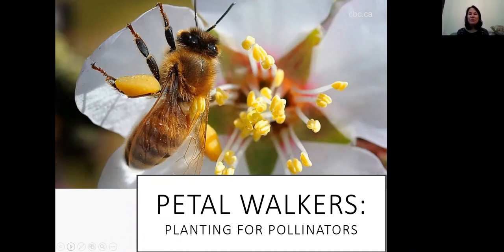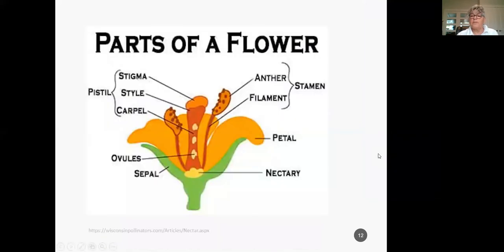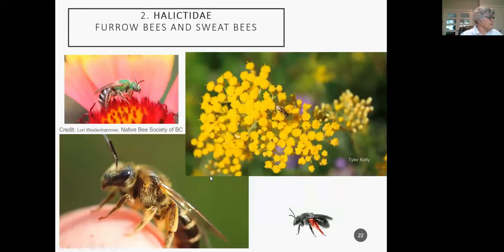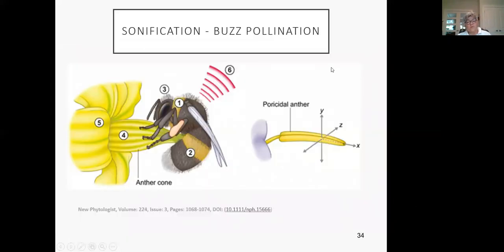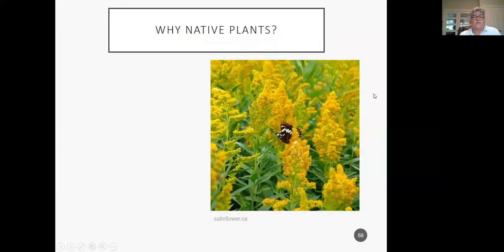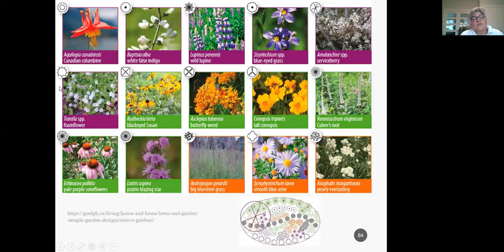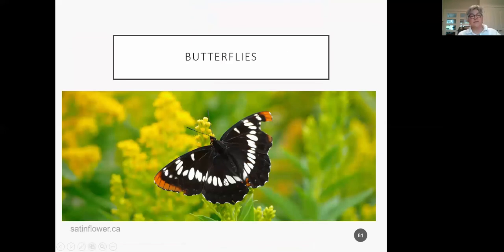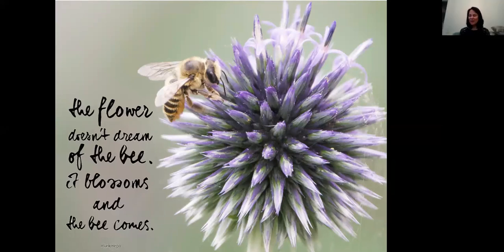Virtual Gardening Series: Petal Walkers – Planting for Pollinators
Bees and flowers have co-evolved since the Cretaceous period. And that’s what makes their relationship impressive and unique. This session will cover habitat requirements of pollinators, different kinds of bees, native plants to attract pollinators and some small and significant changes you can make to be the best pollinator attractant on the block. This session will skim the surface just enough to stimulate your curiosity about these little superheroes and encourage you to plant something for them.

Joanne is a recent graduate in the Vancouver Island Master Gardeners Association as well as an active member of the Nanaimo Beekeepers' Club. She also earned certification as a Pollinator Steward from Pollinator Partnership Canada. She raises both honey bees and mason bees. She also enjoyed a long career as an environmental educator; has published articles and a book, and wants everyone to know that planting for pollinators is both important and addictive!